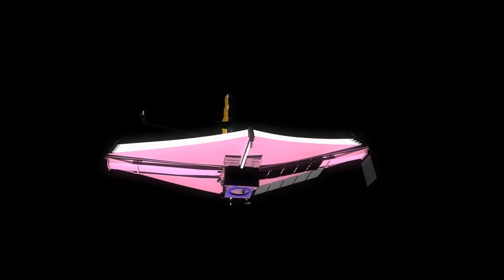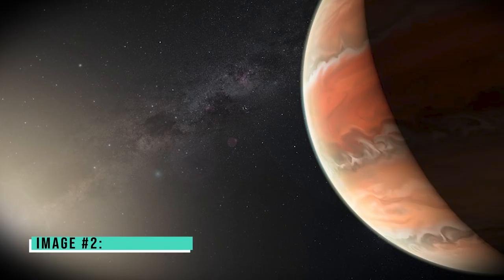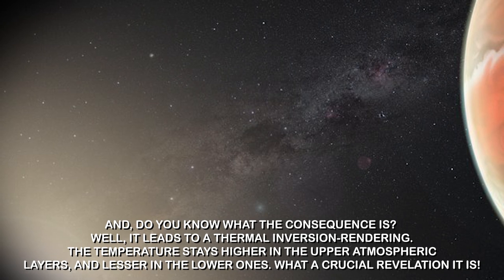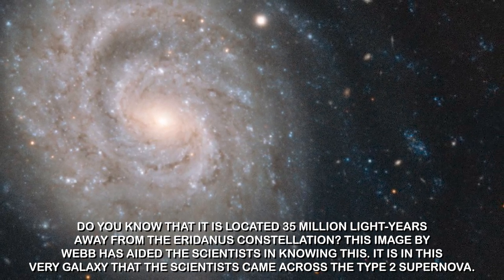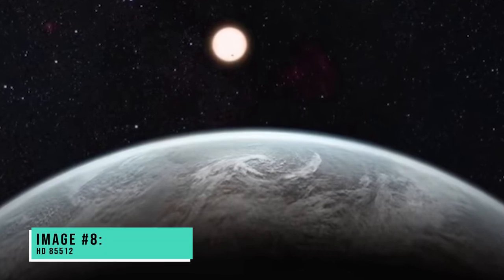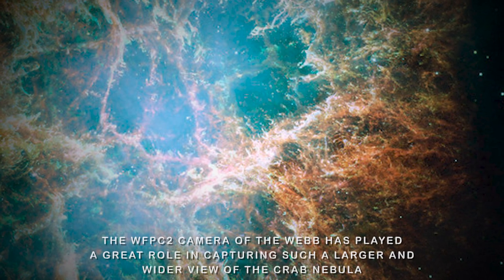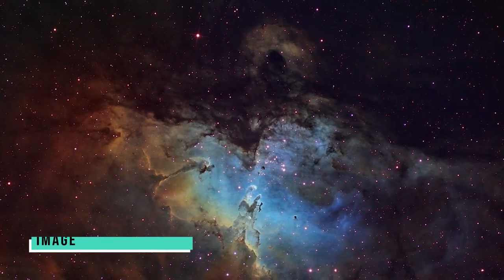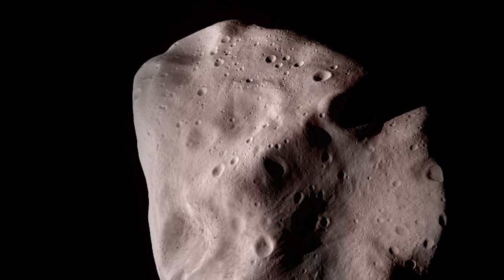NASA's James Webb Space Telescope - 15 NEW Insane Images From Our Galaxy!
With the JamesWebbSpaceTelescope from NASA and ESA finally being positioned in the orbit, the entire world seems to have become crazy with the stellar pictures of the cosmos that it has been fated to bring with it.

We present you the 15 JamesWebbTelescope NewImages in this video.

An observatory that has been the culmination of tremendous effort, resources of over $10 billion, and that demanded the patience and hard work of the SpaceResearchers for over 25 years, is sure to yield fruitful results. In today’s video, we have compiled the top 15 pictures of the various SpaceEntities, that have been captured by the JWST and then relayed to the space agency.

With that being said, welcome to Space News Unfold. We can’t wait to share with you the eye-catching pictures that Webb has succeeded in capturing! So, let’s dive into it!